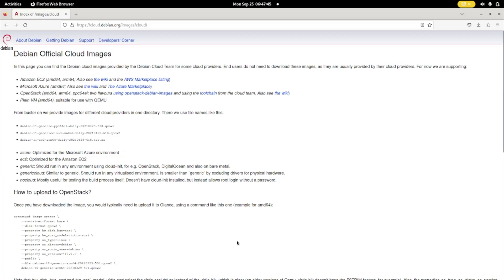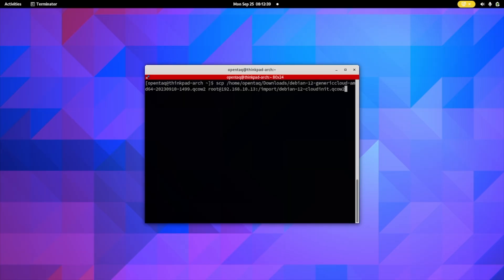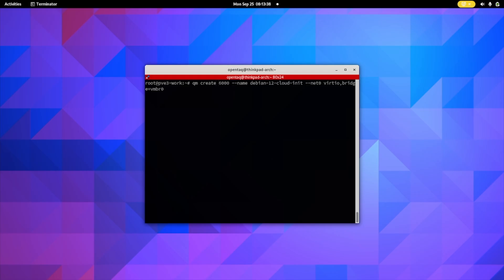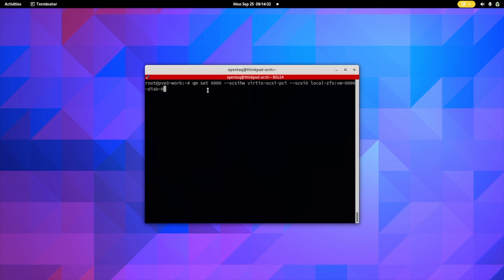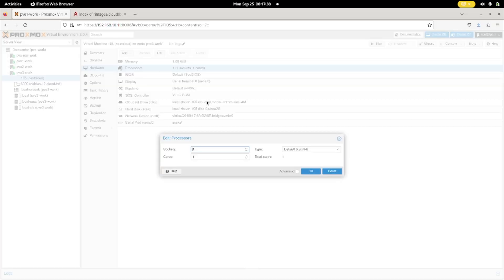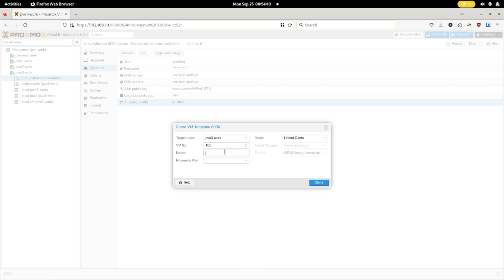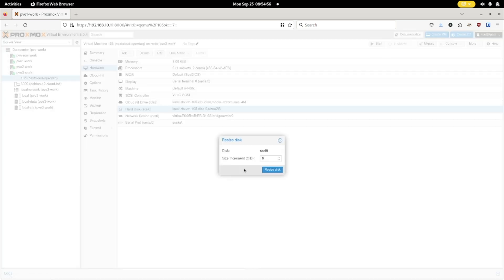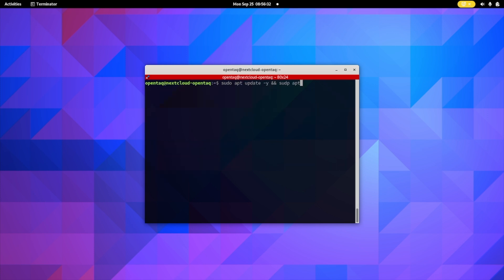CLOUDINIT WITH PROXMOX | Why, what and how | Make installs easier than ever before!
I hate installing VMs on my Homelab. The process is failure-prone, takes long, and is repetitive. Enter Cloud-Init.

In this video we will discuss what Cloud-Init actually is, and do a Cloud-Init setup step-by-step. In the end, you will have a Cloud-Init template on your Proxmox cluster, which you can reuse whenever you like.

Content:
00:00:00 - Intro
00:00:36 - What is it?
00:01:32 - Image Download
00:02:28 - Preparations
00:02:55 - Transfer to Proxmox
00:03:35 - Creating a VM
00:06:22 - Configure the VM
00:07:17 - Clone a Worker-VM
00:09:44 - Are you Happy?

Do you already use Cloud-Init templates with Proxmox? Since it helps.